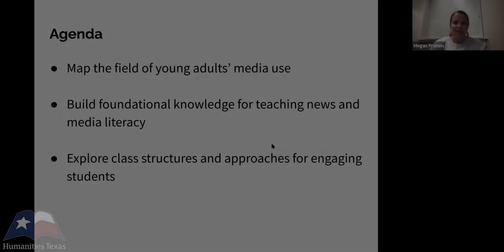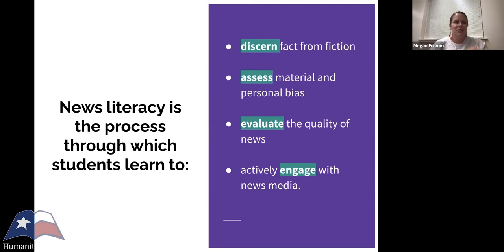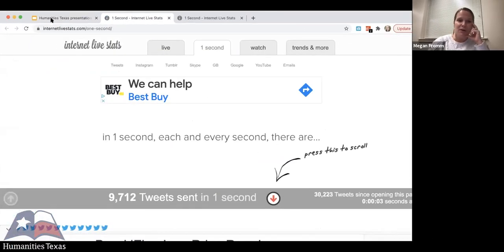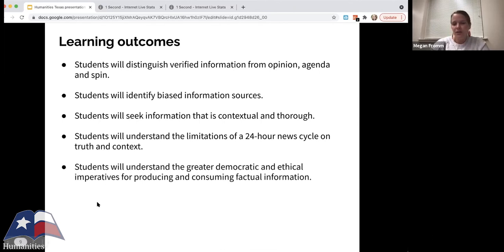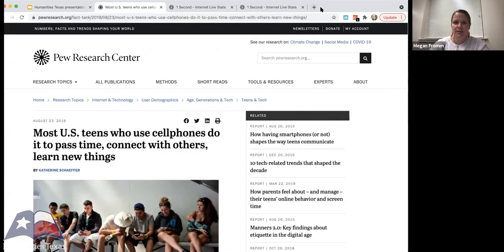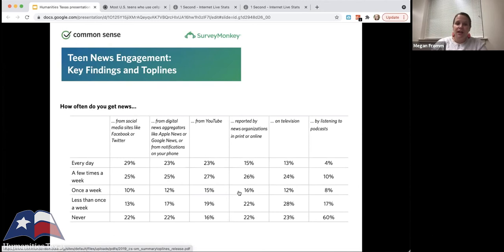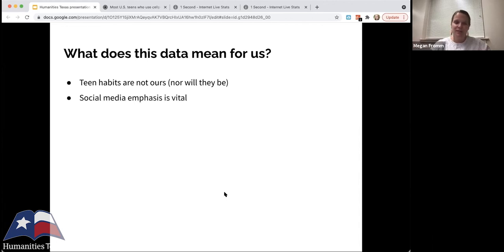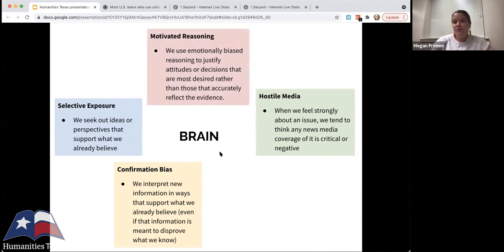Megan Fromm, "'It's News to Me': Young Adolescents' Perspectives on Journalism," (October 2021)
Megan Fromm of the University of Maryland delivers a lecture on young adolescents' perspectives on journalism on October 28, 2021. To learn more about Humanities Texas education programs, visit us